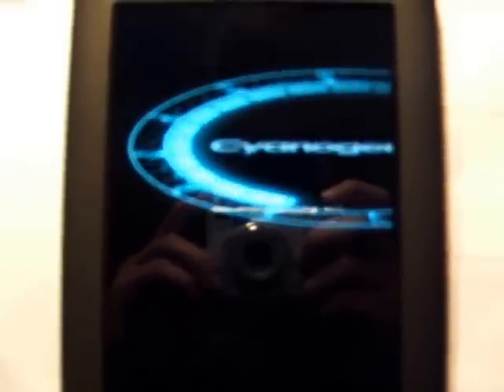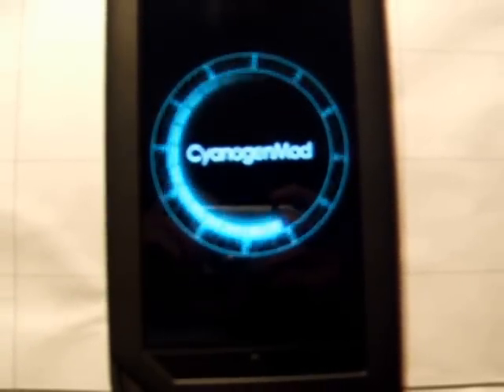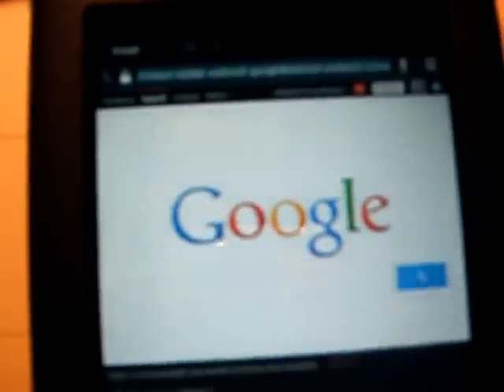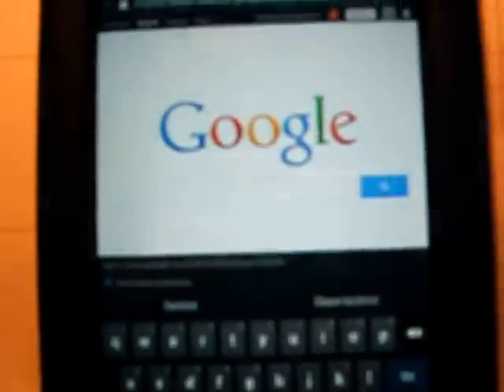Nook Color CM10.1 Alpha Build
I go over the alpha build of CM10.1 for the Nook Color. Here's a link for the ROM: